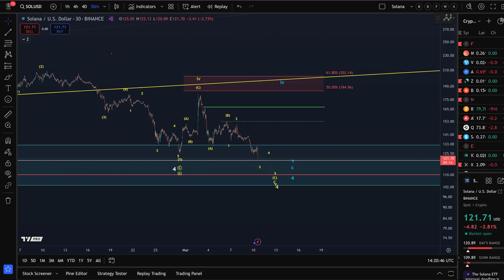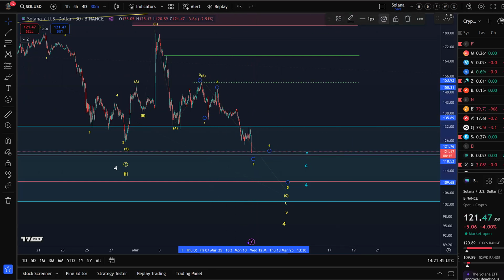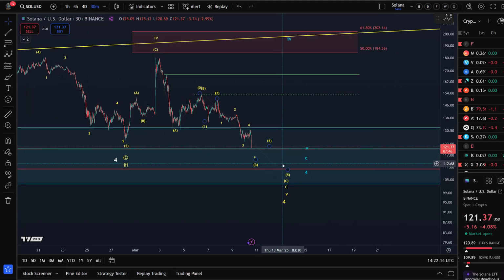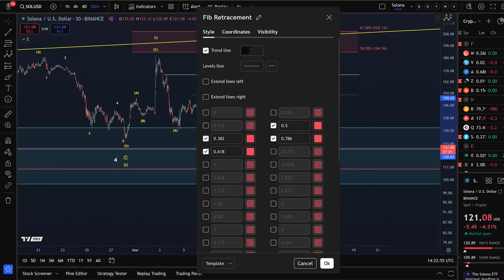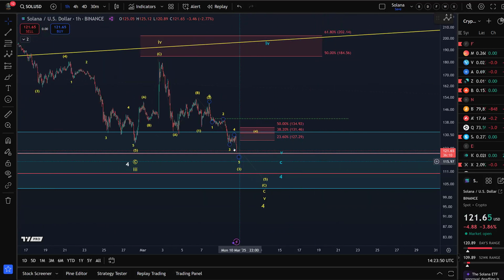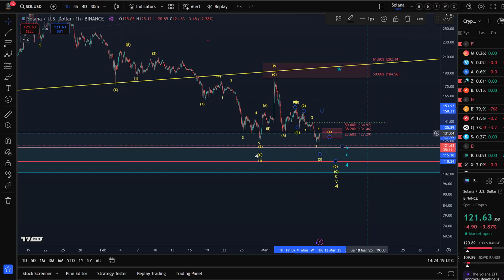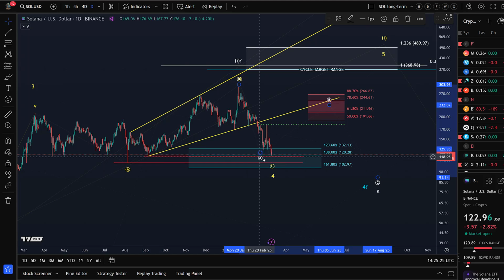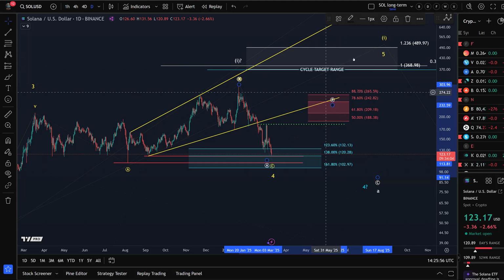Solana Price News Today - SOL Elliott Wave Price Technical Analysis, Price Update!